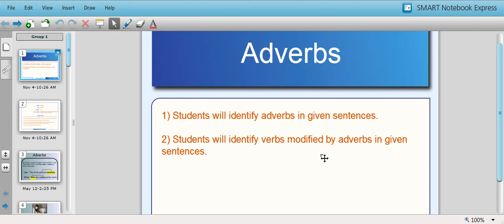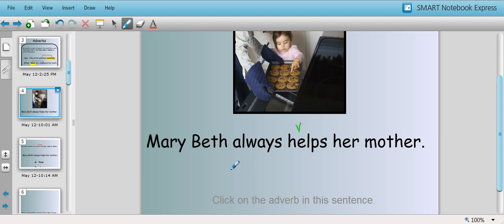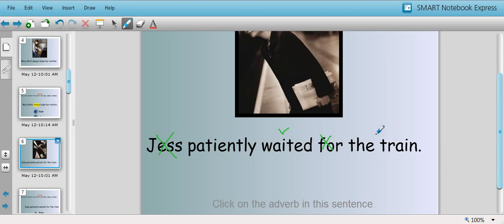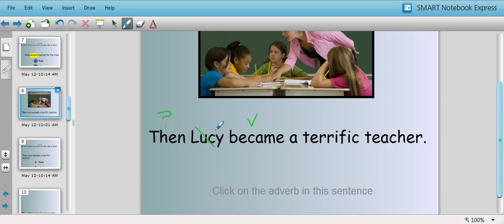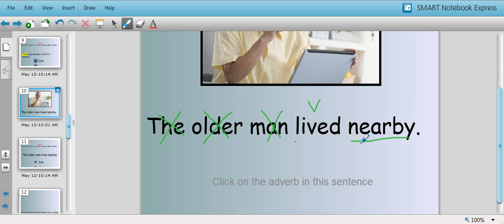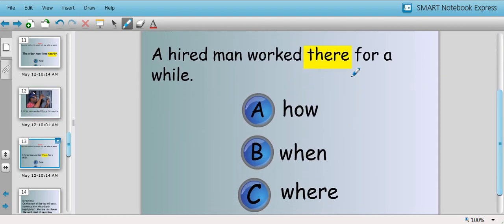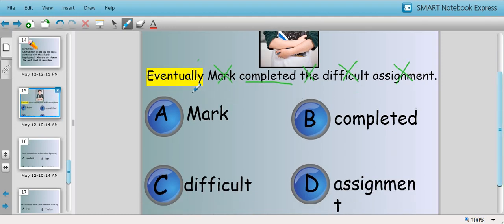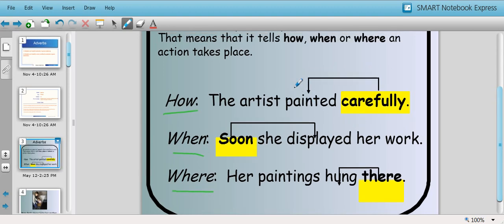EDT Smartboard Activity